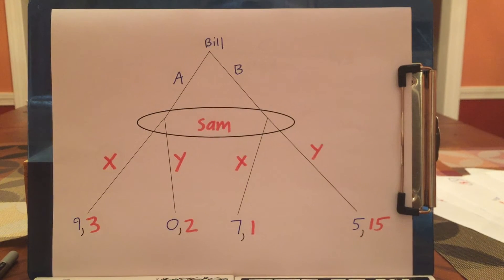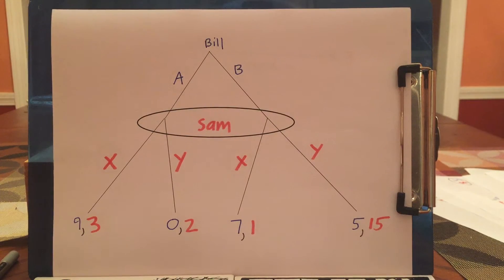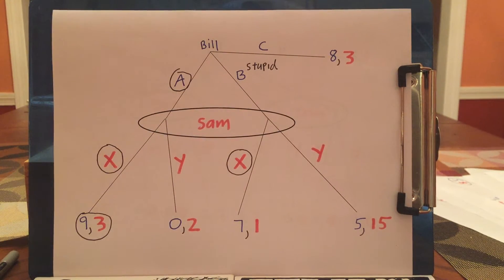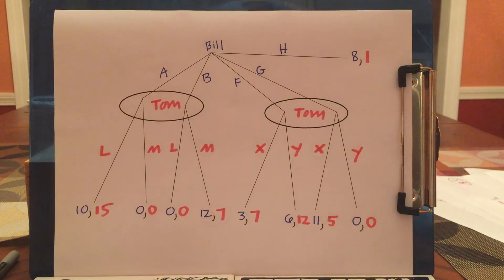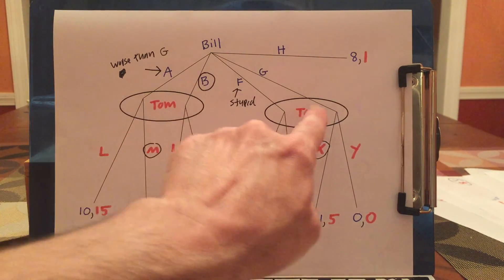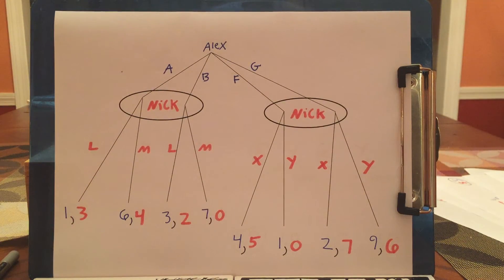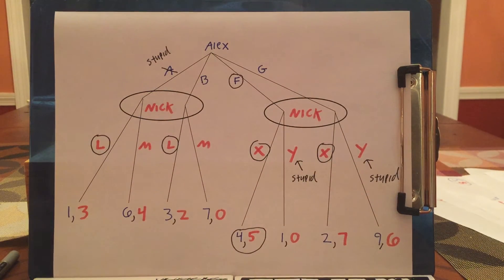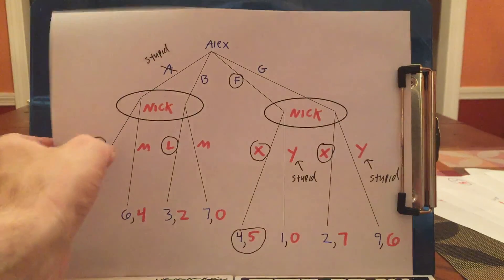Uncertainty 2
Uncertainty in simultaneous move games